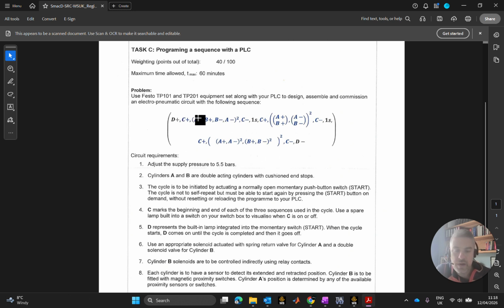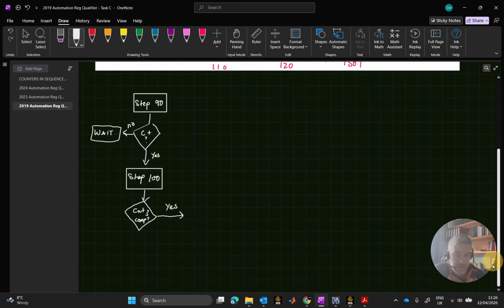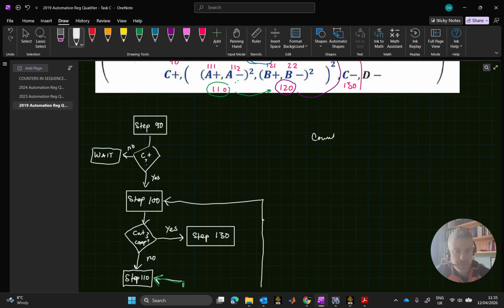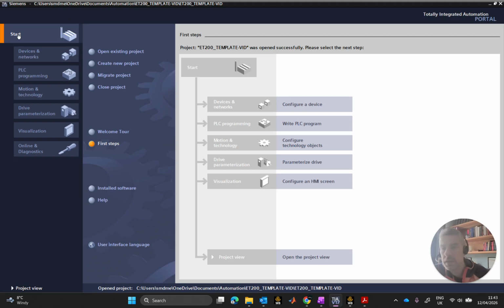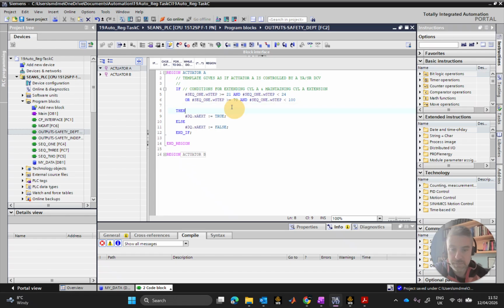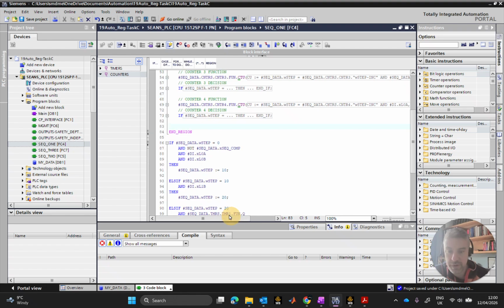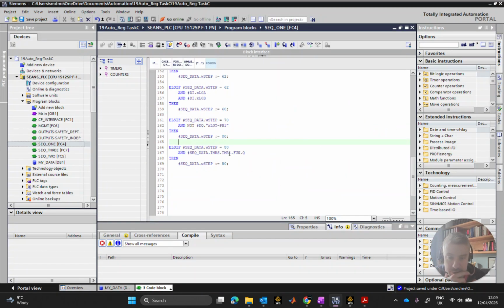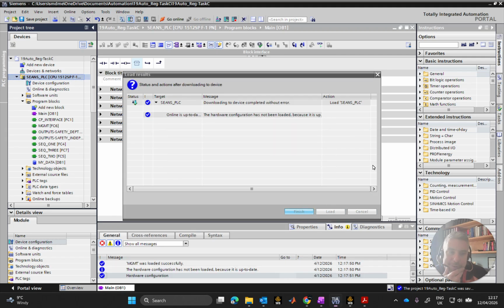A solution to the 2019 WSUK Automation Regional Qualifier Task C (PLC)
This video uses a template (as created in other videos in this playlist) to compile a coded solution to Task C of the 2019 WorldSkills Regional Qualifier in the Automation discipline.

This task was interesting as it included a counter function which itself contained two nested counter functions.  While the logic is simple to identify and apply, it is getting the counter resets correct that encourages additional consideration.